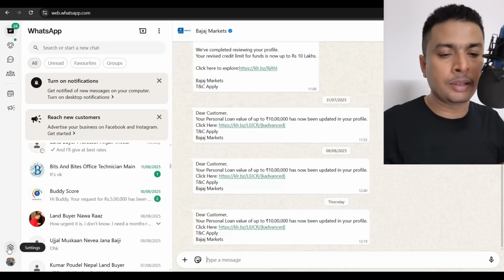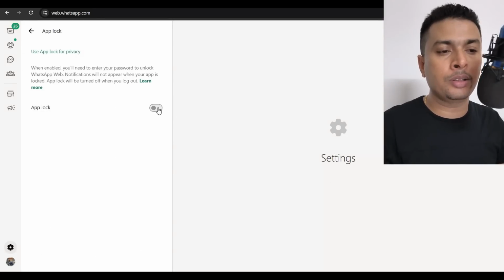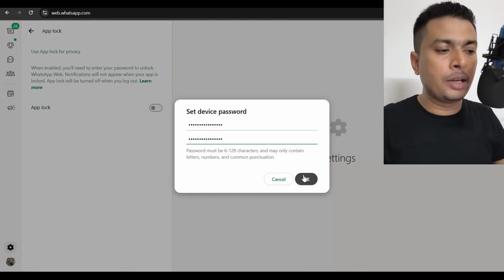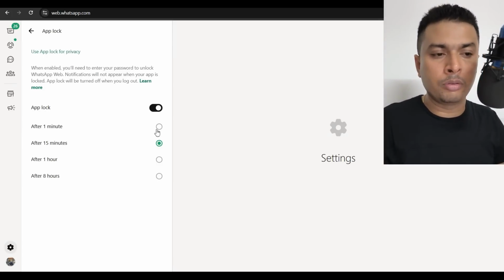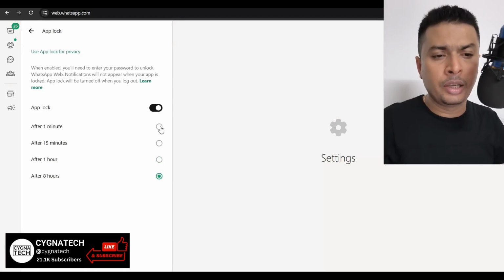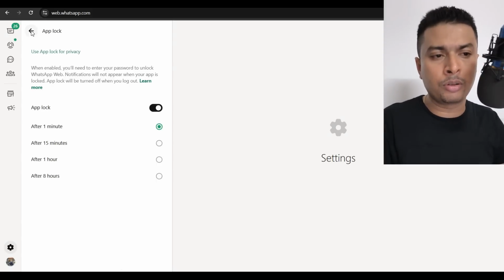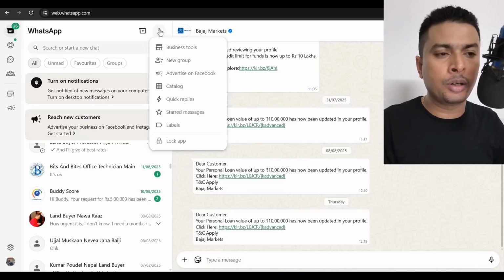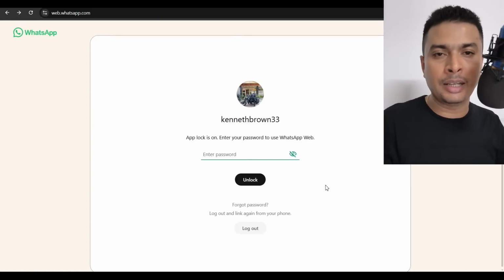🔒 How to Set Up a LOCK for WhatsApp Web in 10 Seconds (2025) | Secure Your Account Now!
Stop worrying about others accessing your WhatsApp Web on your computer! In this super quick 2025 tutorial, I'll show you how to add an instant lock to your WhatsApp Web session in just 10 seconds. Protect your private chats from snoopers with this simple trick!

🛡️ Why Lock WhatsApp Web?
Prevent friends, family, or coworkers from reading your chats on your computer
Add an extra layer of security to your messages
Use your phone’s fingerprint or Face ID for instant, secure access
Perfect for shared or office computers!

📢 Secure Your Chats Today!
👍 LIKE if you learned something new!
💬 COMMENT – Do you use WhatsApp Web often?

⚠️ Important Note:
This feature requires the latest version of WhatsApp on your phone. Update your app if you don’t see the option!

Pro Tip: 🔥 Use this with the “Remote Logout” feature to kick out any session you forgot to log out of! Double security!